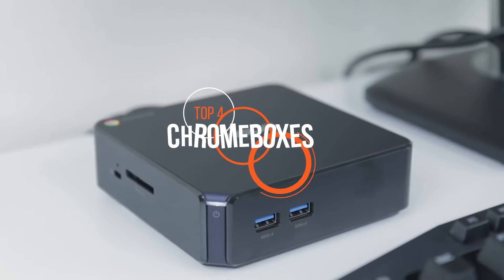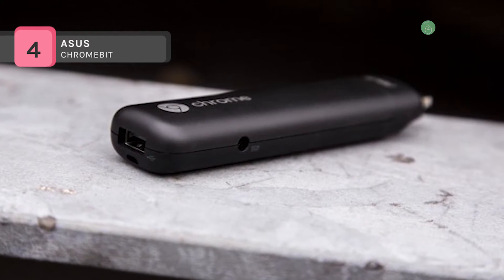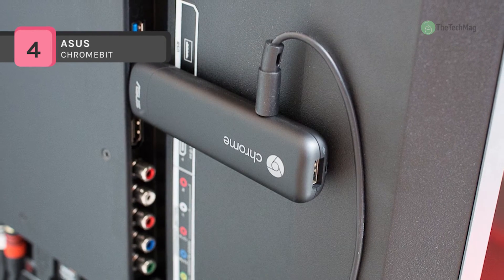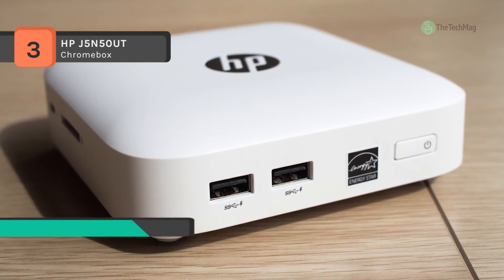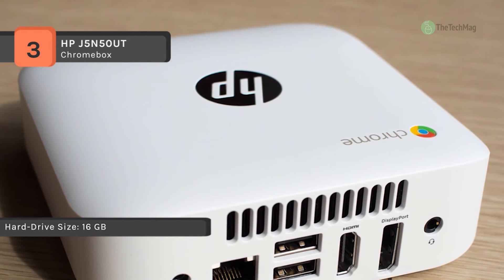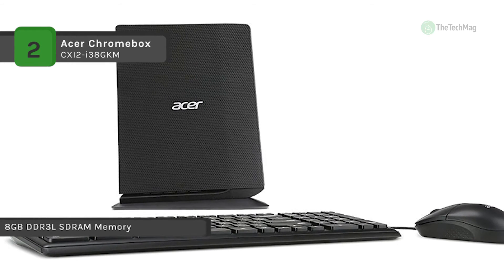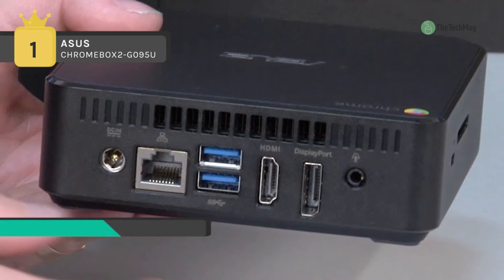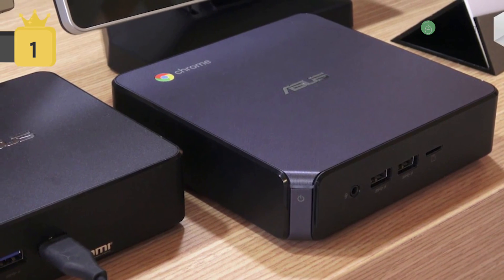TOP 4: Best Chromeboxes 2019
Best 4 Chromeboxes 2019
1. ASUS CHROMEBOX2-G095U
2. Acer Chromebox CXI2-i38GKM
3. HP J5N50UT Chromebox
4. ASUS CHROMEBIT

f you want a lightweight, portable computing option that will let you surf the web, word process, and even stream your favorite shows, then the Chromeboxes on our list are a great place to start. They pack a lot of power into a small package and run it on a simple platform. We've ranked them here by their speed, reliability, and value.